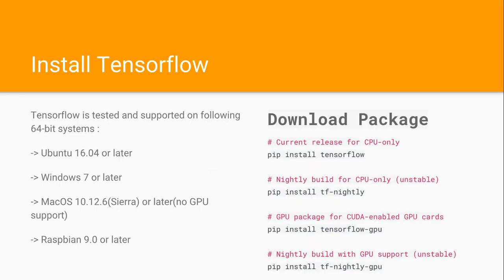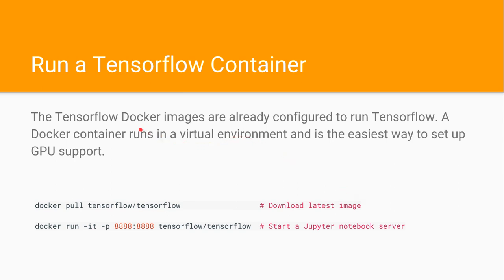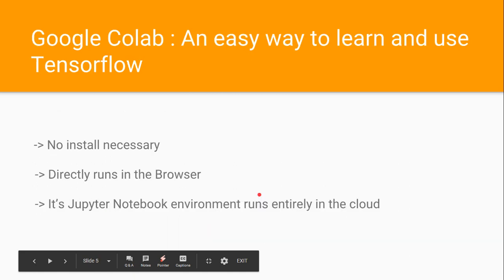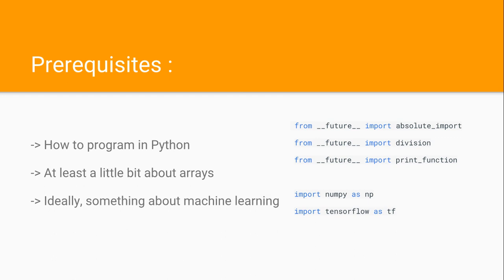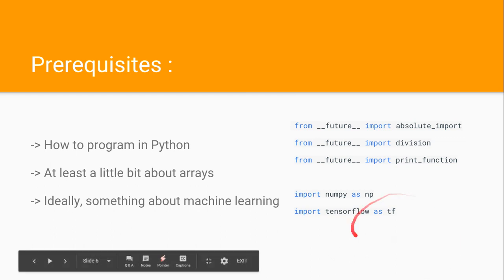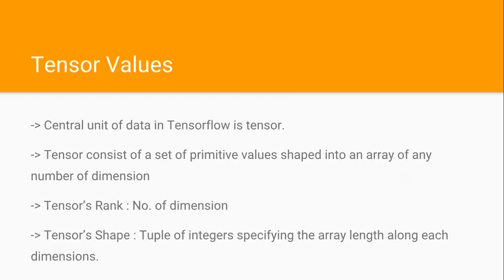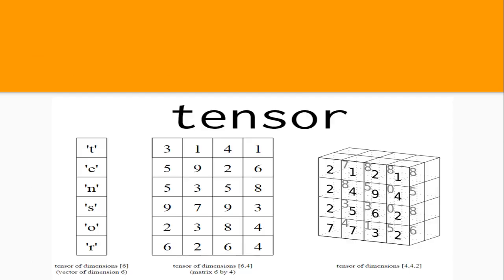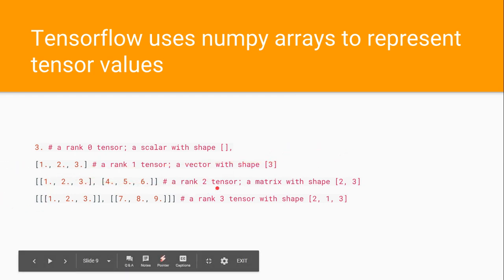How to setup tensorflow ??| Tensorflow Core | Tf Low Level APIs | MLAIT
This is a video on how to setup and run tensorflow on your local machine or Cloud. Here, I have discussed how to use tensorflow on different platforms.